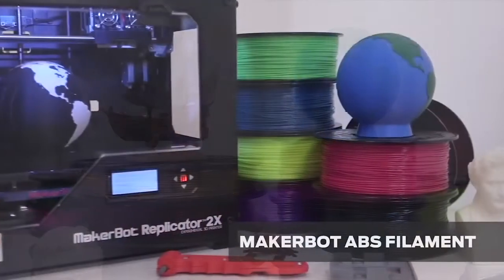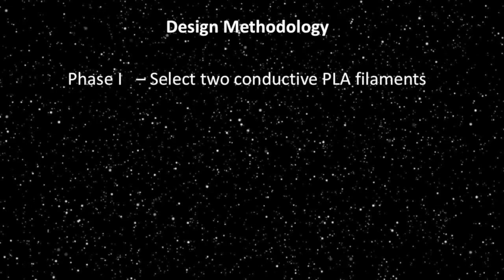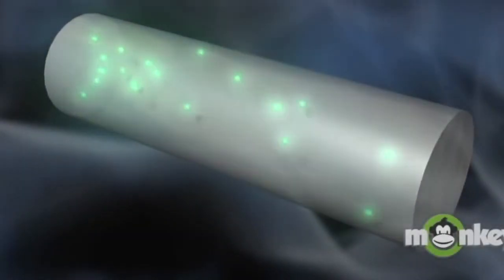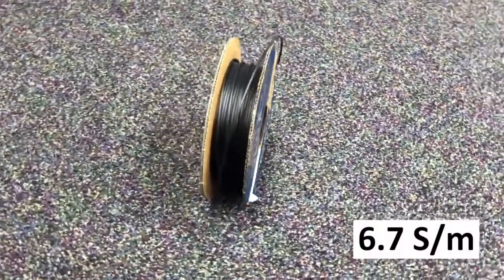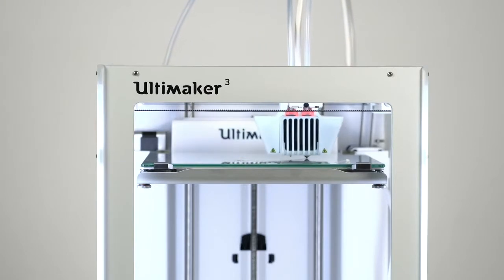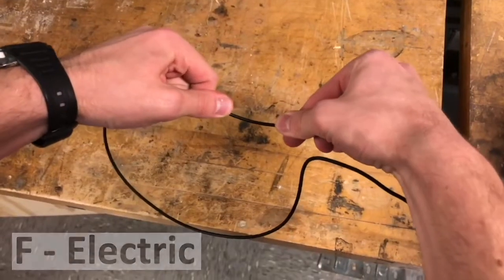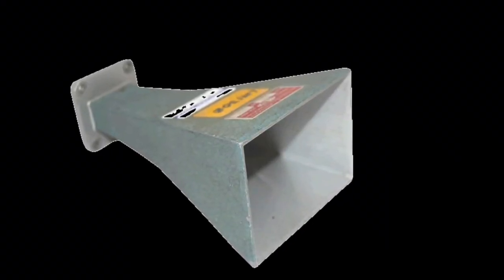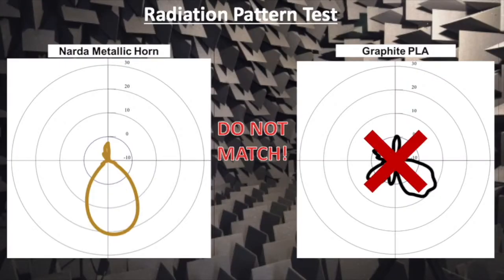3D - Printed Antenna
We are a group of Industrial Engineering students at Texas A&M. For our senior design, we were asked by NASA to research commercially available conductive filaments for antenna applications.